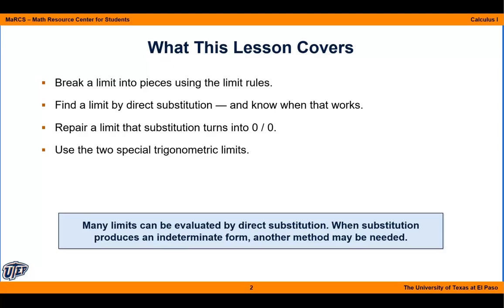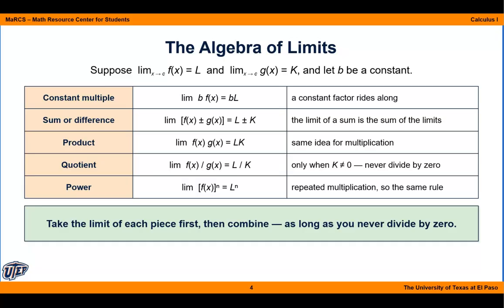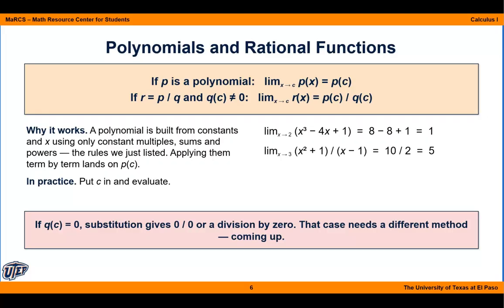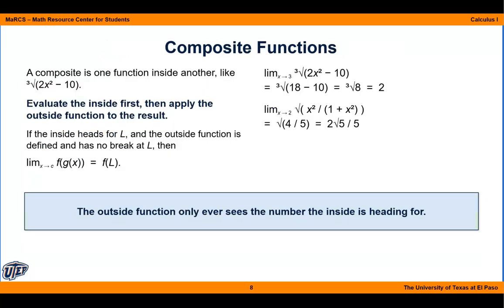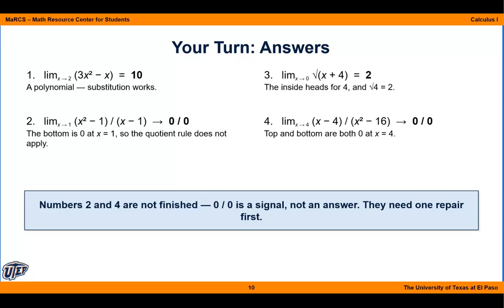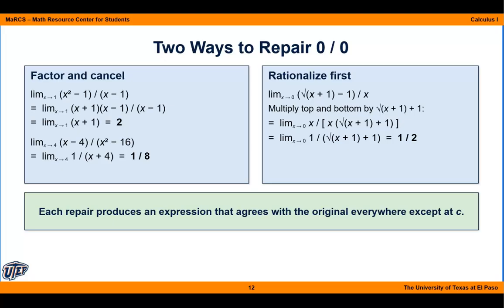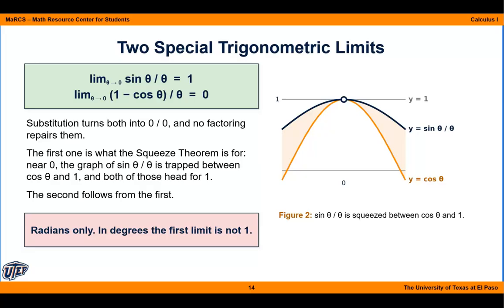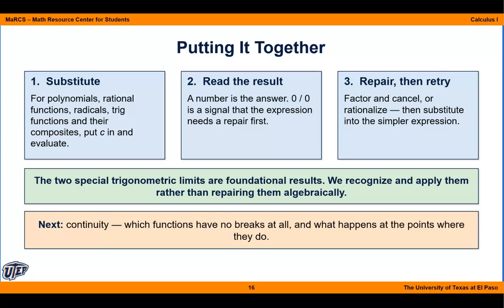Section 1.3 Properties of Limits